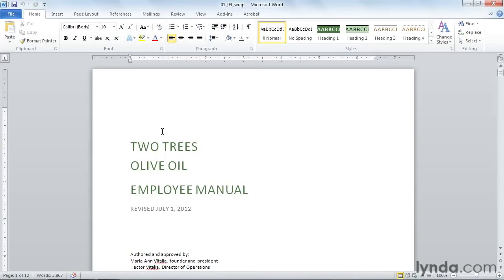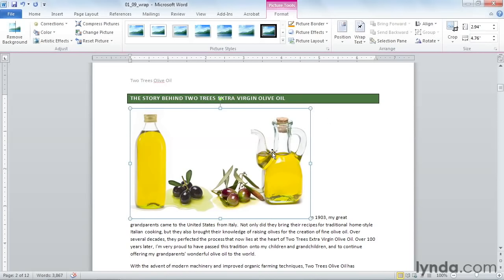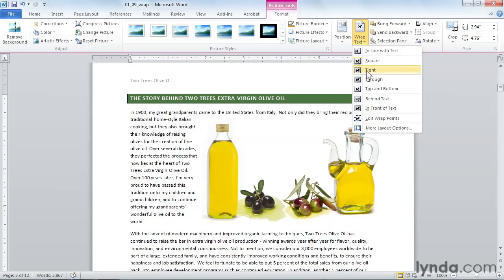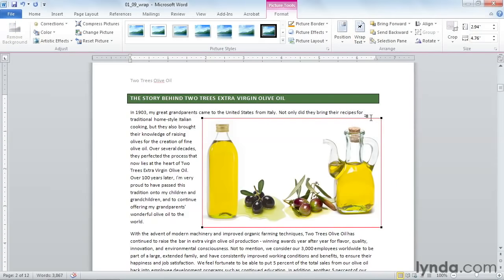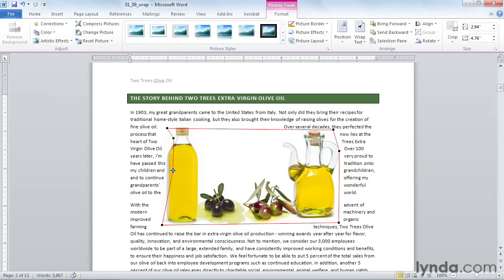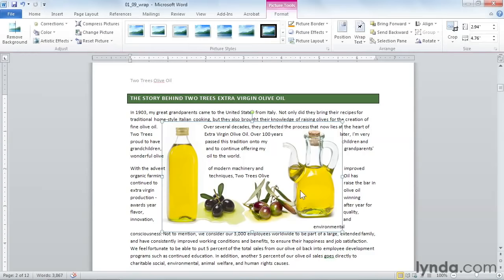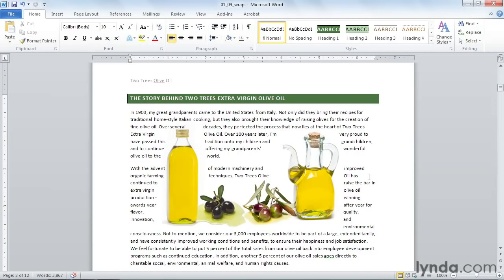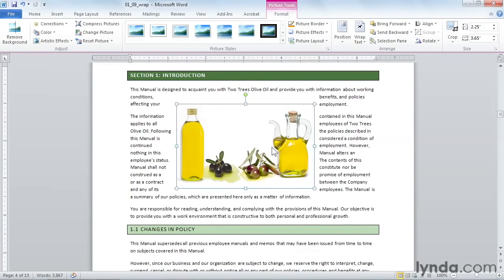Word Tutorial - How to wrap text